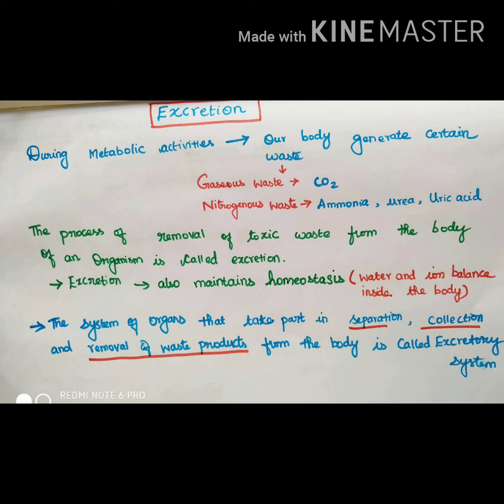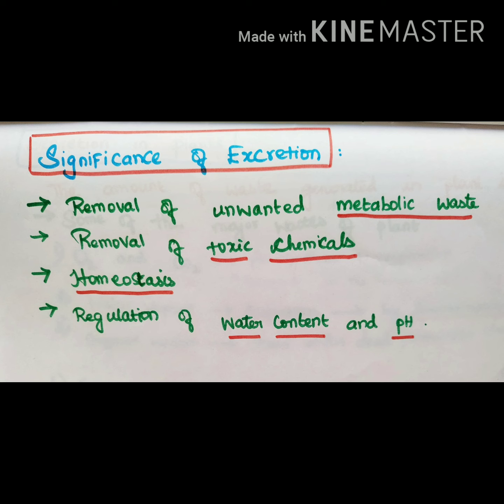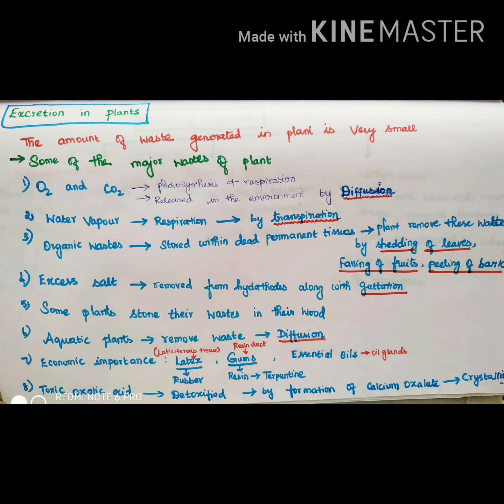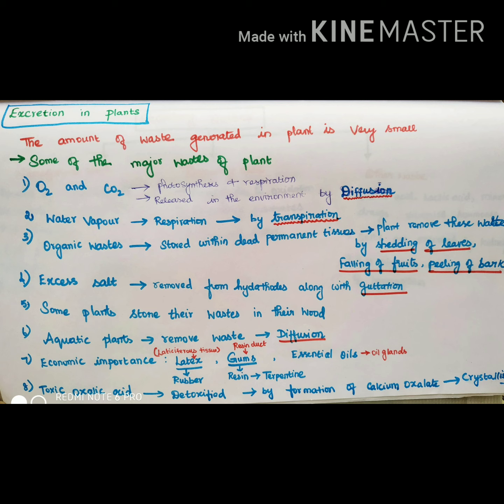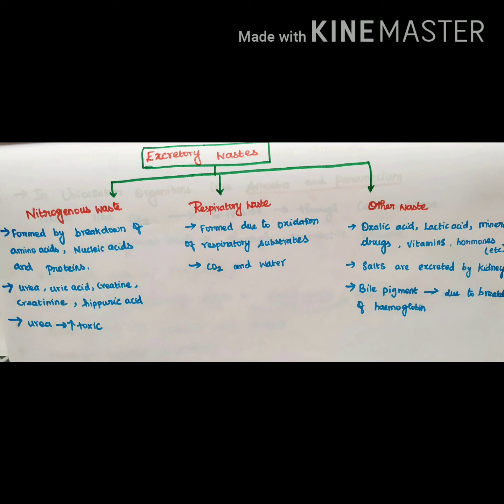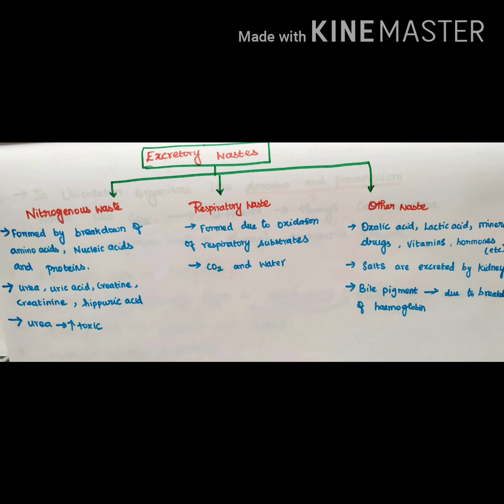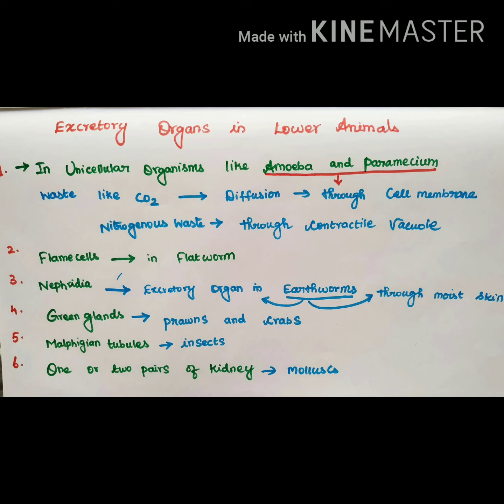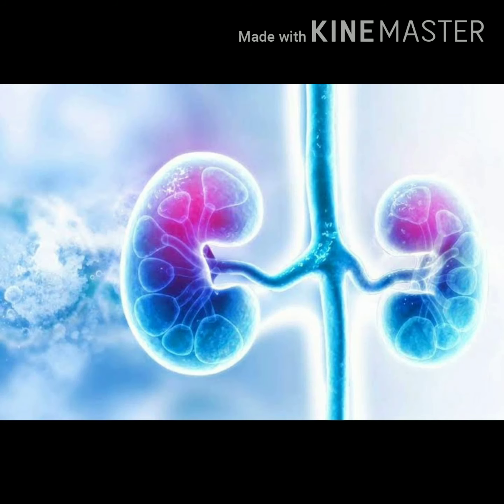Excretion part - I